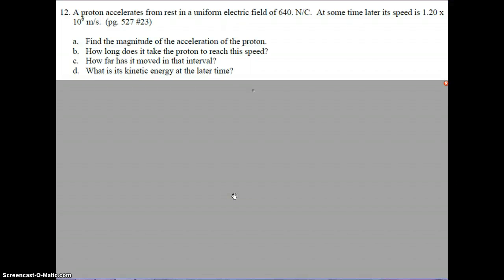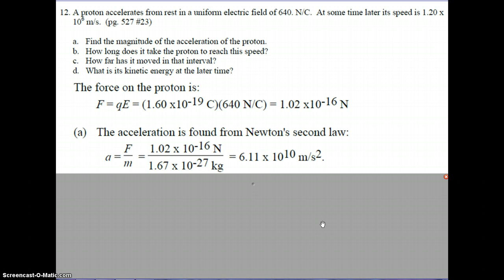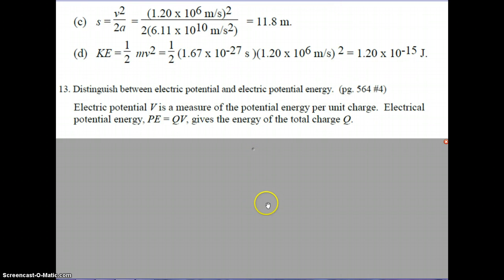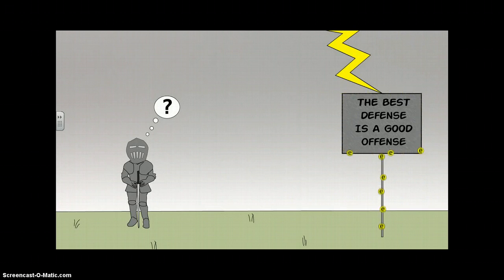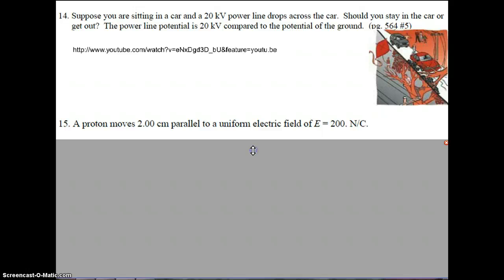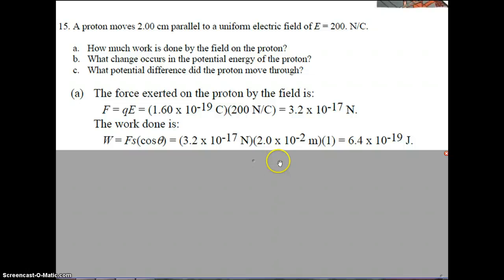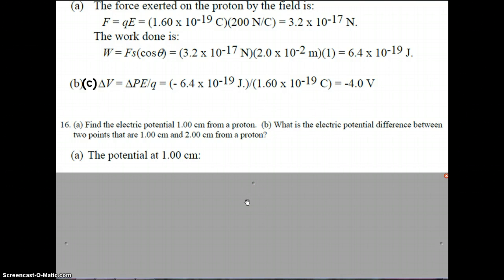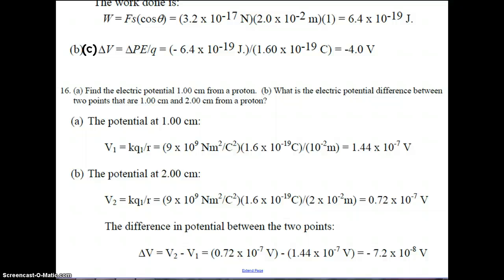Electrostatics Problem Set #12-16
This video discusses the solutions to the Electrostatics Problem Set #12-16 of the College Physics course as taught at Trumansburg High School.